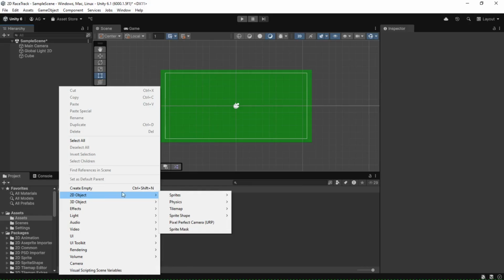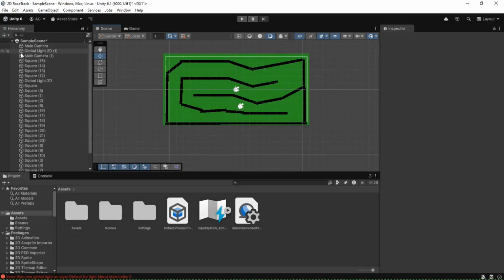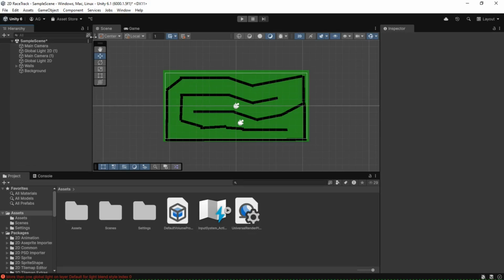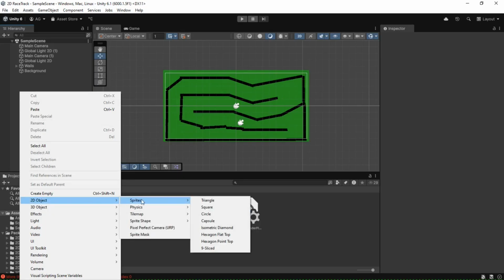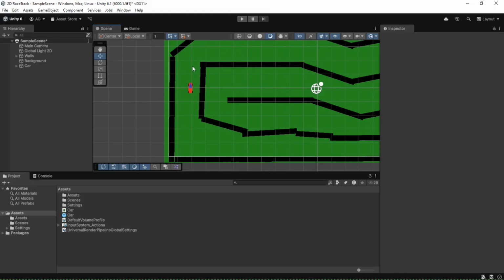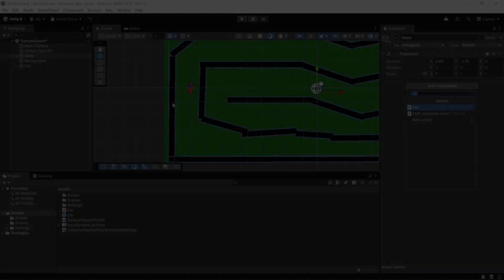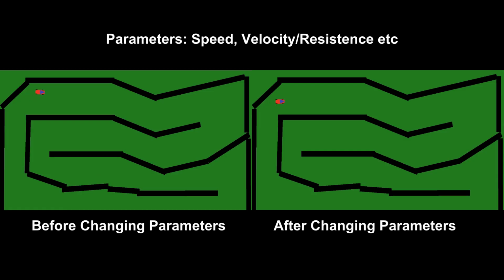Realistic Coding: Making A Game For A.I Training (But Not hiding My Errors)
Have you watched coding videos and thaught that "Damn programmers are smart"? Well know you will know how the struggle actually is for a "Simple Project". Even I just planned to make this in 15 minutes for this video orignally but after so much struggle because of me being rusty I changed the theme.

In this video made a "2D Car Racing" game for an A.I project. Where using the PPO algoritm I aim to make an A.I that can complete any race track without using PPO, just file handling and python.

This is my first video so feedback would make my day!